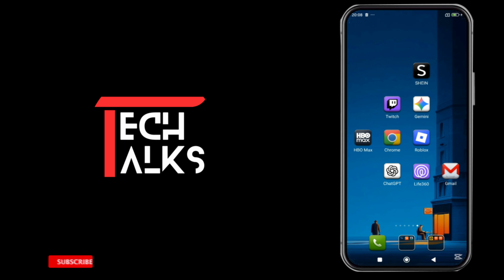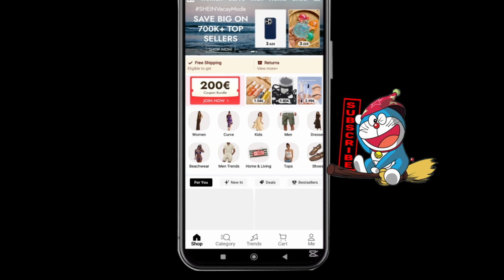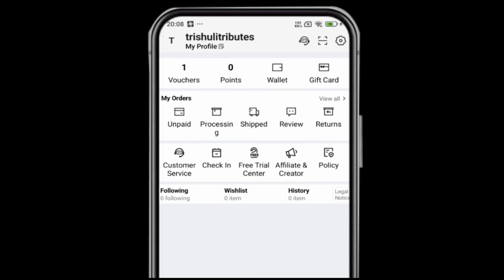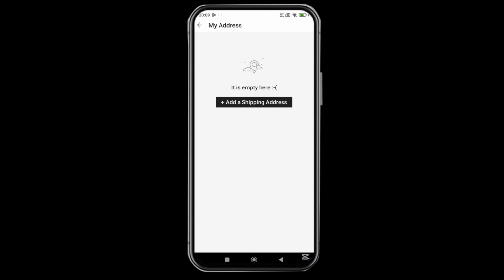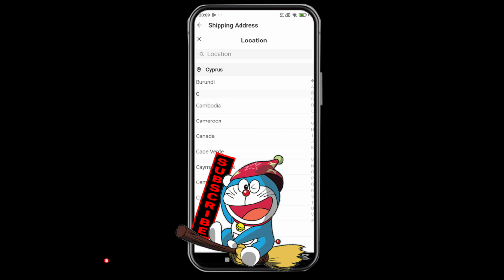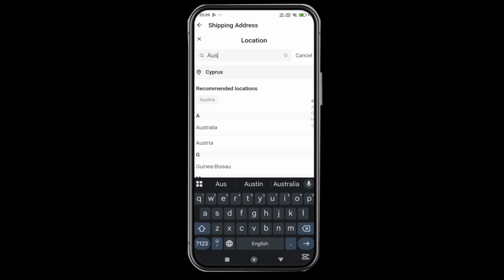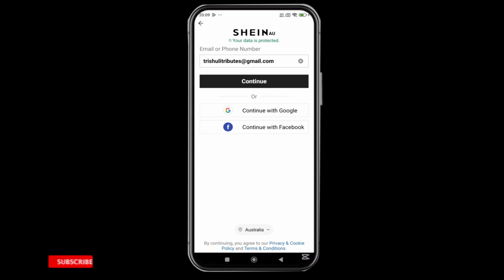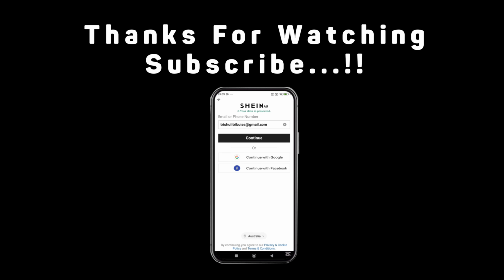How to Change Country in SHEIN (Step-by-Step Guide)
Learn how to change your country in the SHEIN app quickly and easily. In this step-by-step tutorial, you'll learn how to update your location, switch countries, and change your shipping region in SHEIN.

In this video:

How to change country in SHEIN
How to change location in SHEIN
How to switch countries on SHEIN
How to update your shipping country
SHEIN app tutorial

Follow this guide to update your country settings and continue shopping in your preferred region on SHEIN.